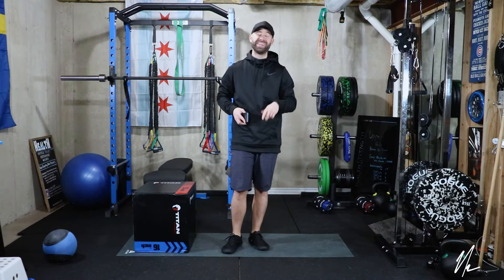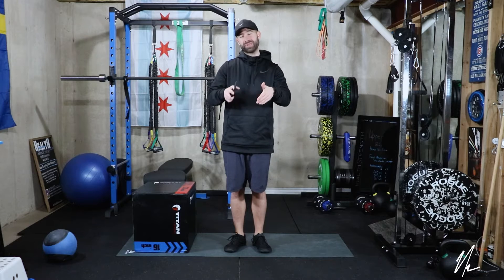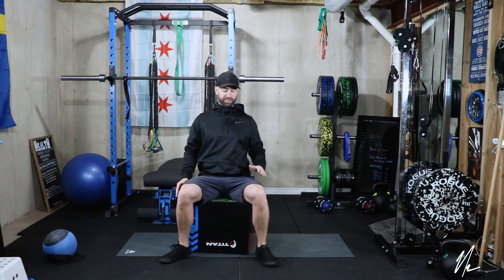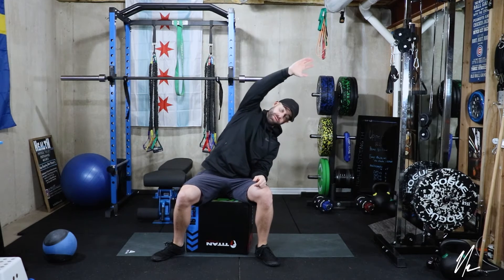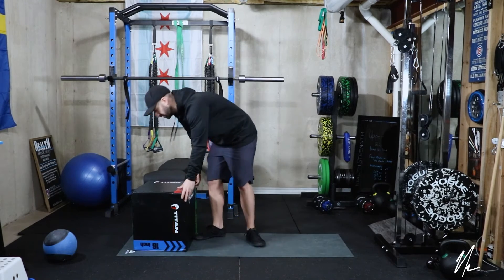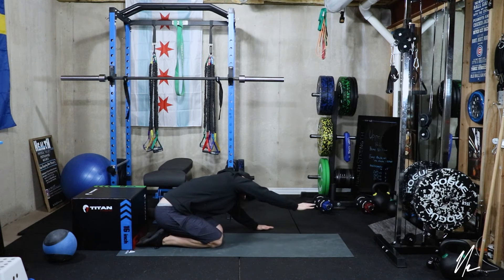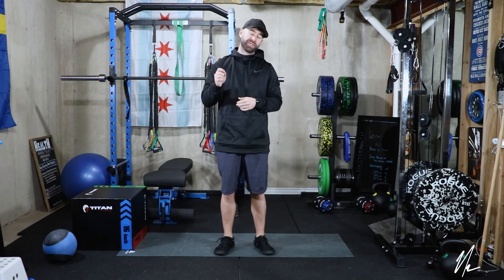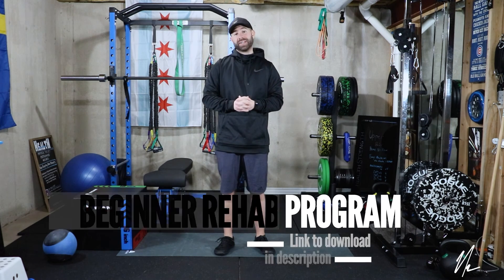Beginner Rehab Series - Low Back (Video 3 of 7)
DOWNLOAD LINK - Beginner Rehab - Low Back Edition
TRY MY REHAB APP - $1 to START!

My name is Nick Helton, and I have a doctoral degree and master’s in Physical Therapy. I post exercises, movements, and topics in physical therapy on my Instagram. And I discuss Physical Therapy, personal finance, and running my small business here on my YouTube channel. I see clients in person at my clinic location in the Chicago suburbs, and I also have remote online consultations that I perform wherever the individual happens to reside.

I have a rehab app that I created with programs focused on the low back, neck, shoulders, knees, hips, and ankles. It also has the training program that I’m currently running.

I have created multiple rehab programs under the “Autonomous Rehab” title. (more on the way soon!) I love these programs because they are mobile optimized, they adapt to the data you input (the RPE/RIR goes up/down depending on challenge) and the data visualization tracks weight, cardio, and gross volume.

I also have a low cost rehab library where you could just look at all the rehab exercises I’ve shared easily in one location and create your own programming based on these easy to search and view movements. This is also frequently updated.